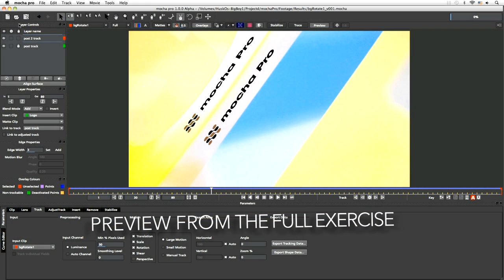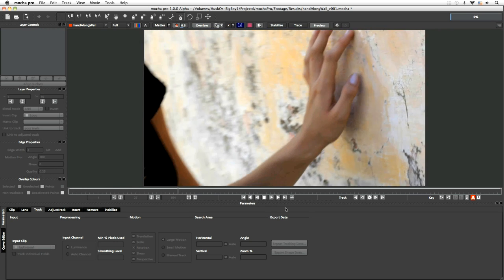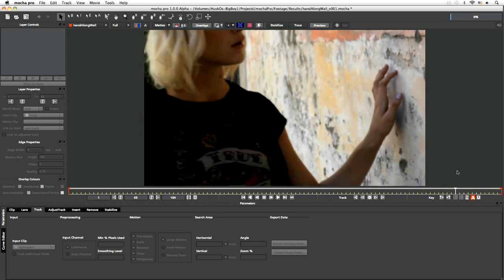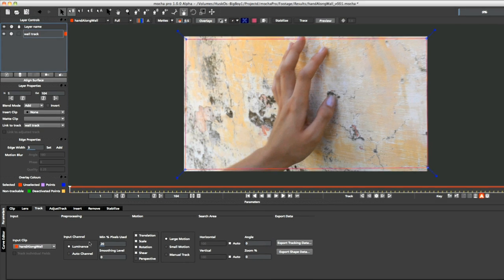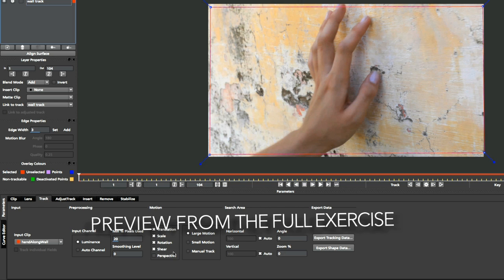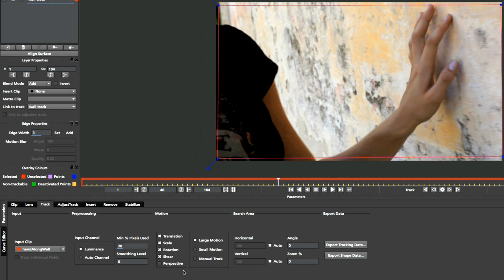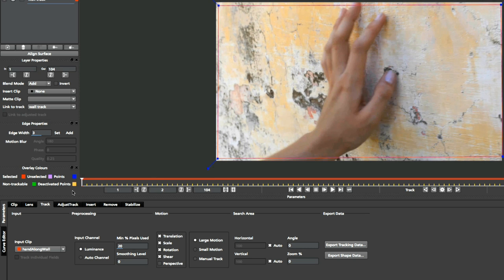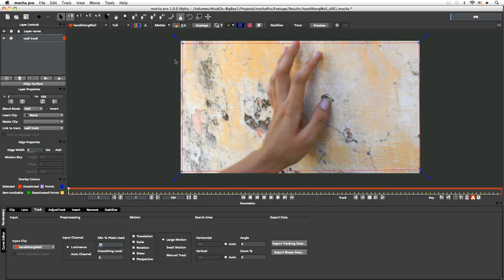mocha Pro - Beyond Tracking - Sample - Ex 03 Track Mattes & Perspective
First five minutes from Curious Turtle's mocha Pro training series "Beyond Tracking".  This excerpt takes a quick look at why you might want to use the Perspective option when using mocha to track.

It starts the discussion on how you tackle a shot where the object you are tracking moves from being a large area of the shot to a small one.  What do you do when there is another object blocking the one you want to track.